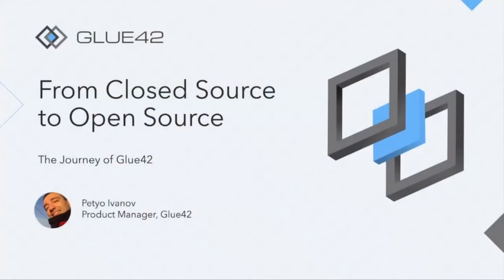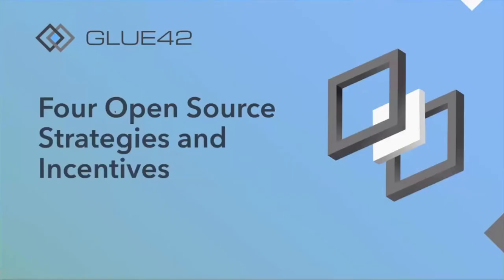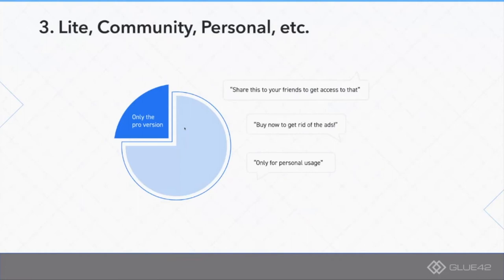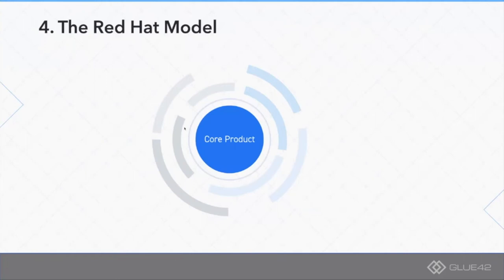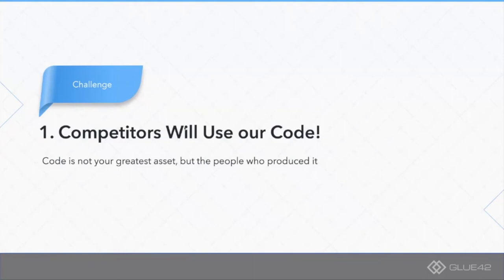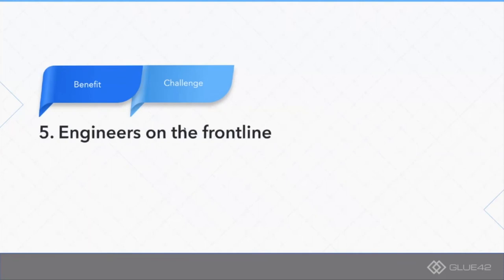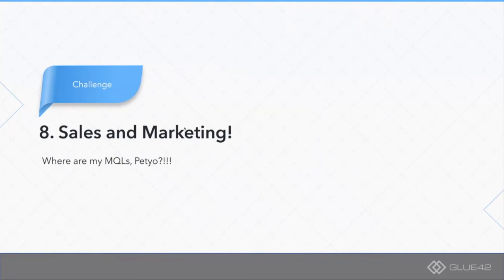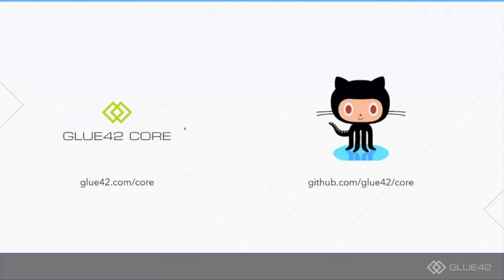FINOS Open Source in Fintech Meetup | From Closed Source to Open Source | Petyo Ivanov | April 2020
This video is from the FINOS Open Source in Fintech Meetup | From Closed Source to Open Source | Petyo Ivanov | Glue42 | April 2020